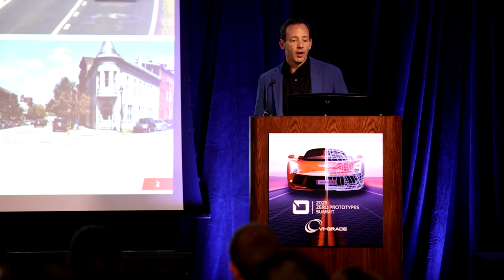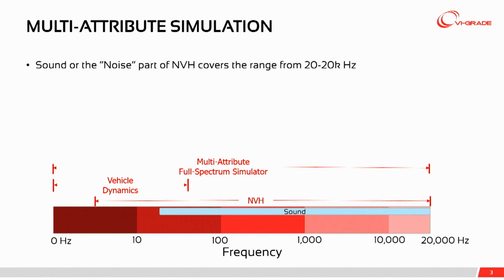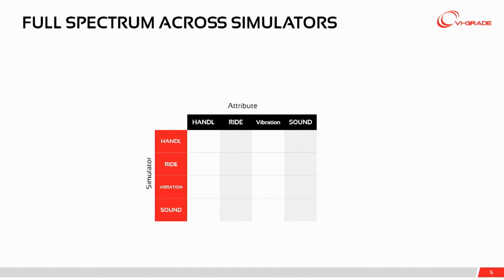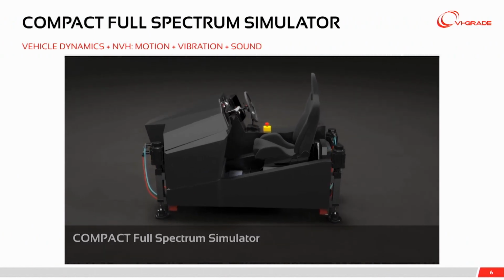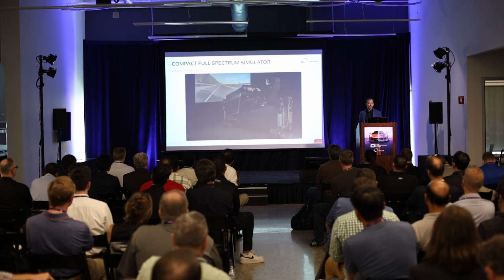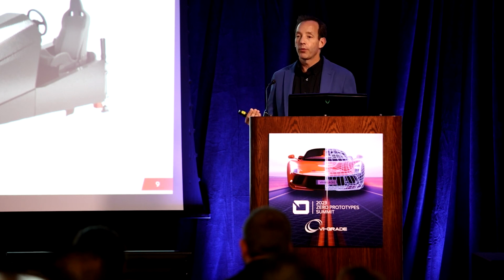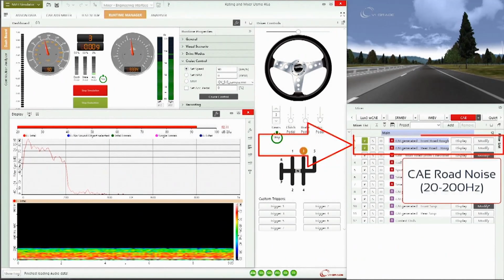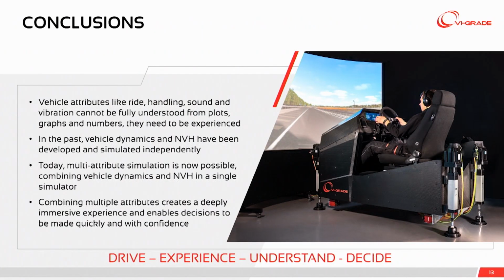VI-GRADE - Unlocking Multi-Attribute Engineering: Full Spectrum Simulation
Unlocking Multi-Attribute Engineering: Full Spectrum Simulation

Dave Bogema - Senior Director, Product Management

Designing vehicles that excel in ride, handling, NVH, and ride comfort poses challenges when relying solely on physical prototypes. The transformative potential of multi-attribute simulation can offer a cost-effective solution to inform design decisions accurately.
This presentation will illustrate how to use a simulator to bridge the gap between objective data and subjective customer experiences.

Presented at 2023 NA VI-grade ZERO PROTOTYPES Summit